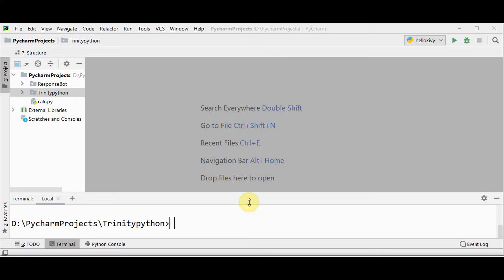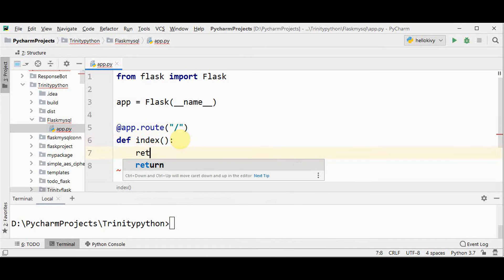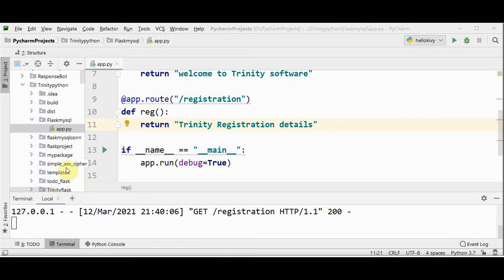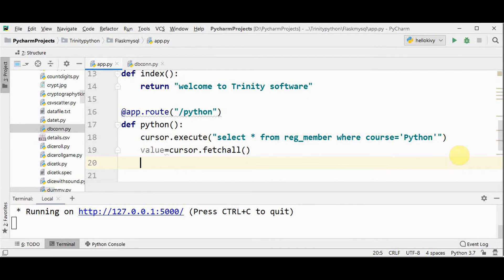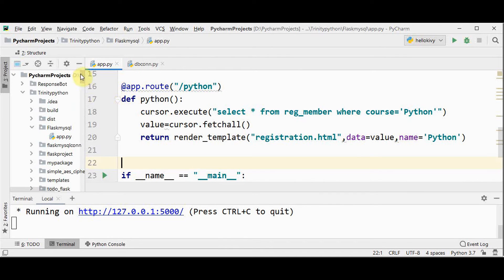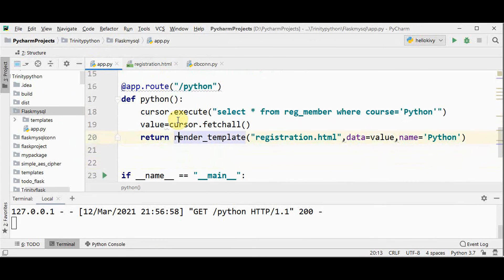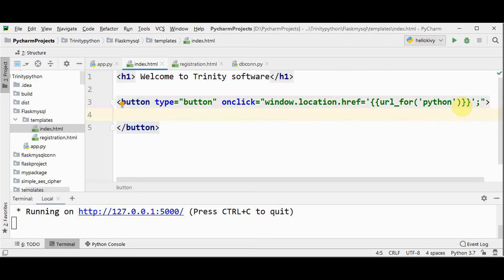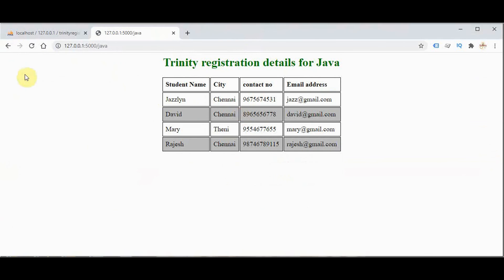Build your first Python web app with flask and MySQL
This video explains about building your first web application with flask in python.